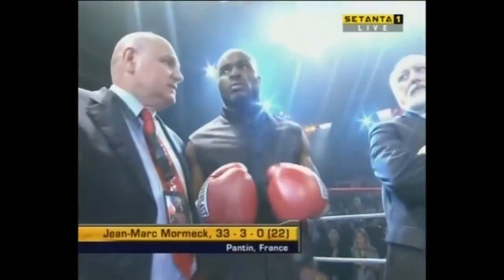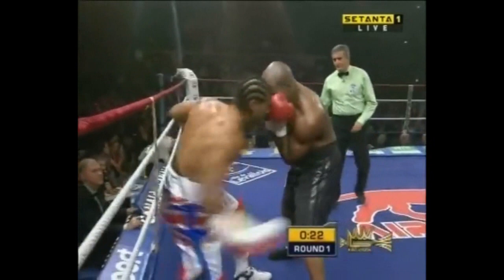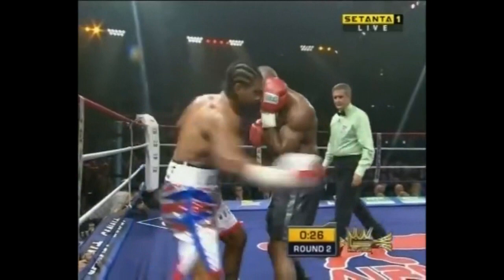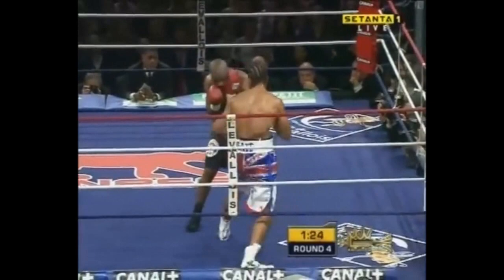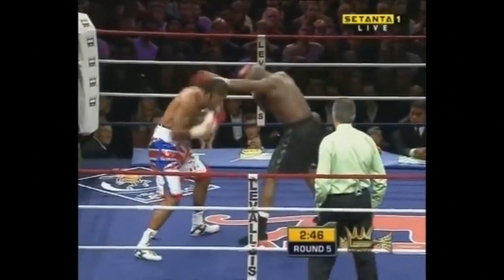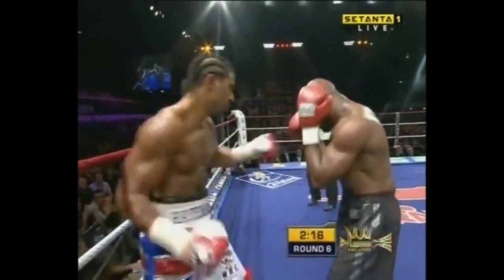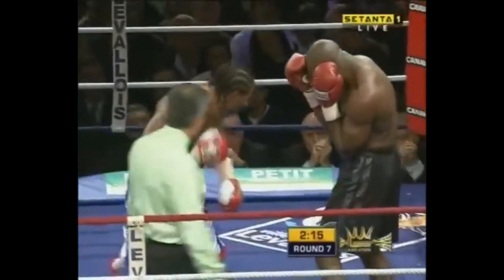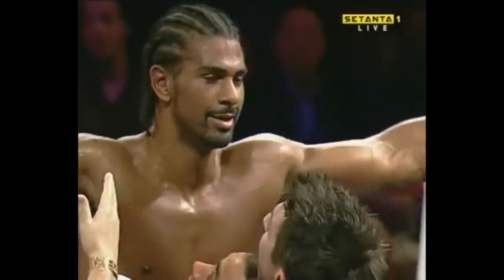QUAND MORMECK A MIS EN DIFFICULTÉ DAVID HAYE ! (Highlights & Skills)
Jean Marc Mormeck vs David Haye (Skills & Highlights)

Super combat entre le guerrier Jean Marc Mormeck 🇫🇷 et le puncheur David Haye 🏴󠁧󠁢󠁥󠁮󠁧󠁿. Combat pour la WBC et pour la WBO poids lourds-légers effectué le 10/11/2007 à Levallois en France.

En noir ➡️ Jean Marc Mormeck, 35 ans ayant un palmarès (33 victoires et 3 défaites). Le droitier de Pantin mesure 1m81 pour une allonge de 1m88.

En couleur britannique ➡️ David Haye, 27 ans ayant un palmarès (19 victoires et 1 défaite). Le droitier de Bermondsey mesure 1m91 pour une allonge de 1m98.

Great fight between warrior Jean Marc Mormeck 🇫🇷 and puncher David Haye 🏴󠁧󠁢󠁥󠁮󠁧󠁿. Fight for the WBC and for the WBO cruiserweight carried out on 10/11/2007 in Levallois in France.

In black ➡️ Jean Marc Mormeck, 35 years old with a record (33 wins and 3 losses). The right-handed man of Pantin measures 1m81 for an extension of 1m88.

In British color ➡️ David Haye, 27 years old with a record (19 wins and 1 loss). The right-handedman of Bermondsey measures 1m91 for an extension of 1m98

Poings Relay 2023